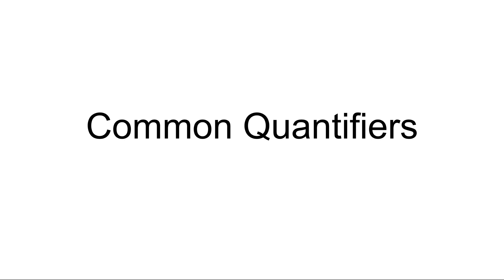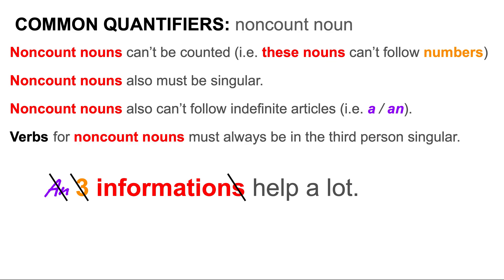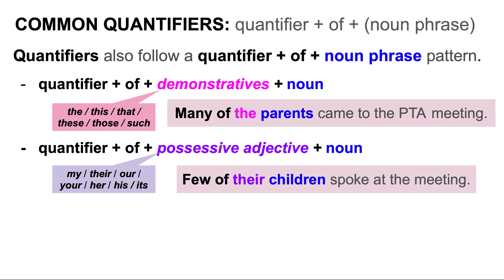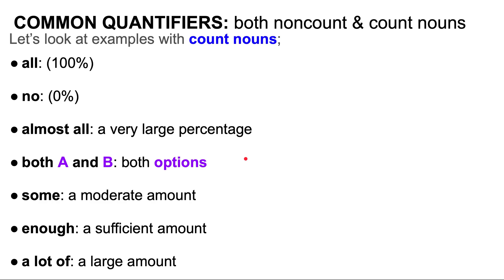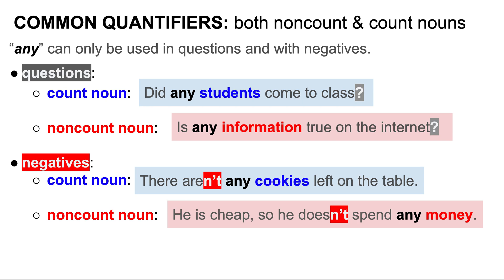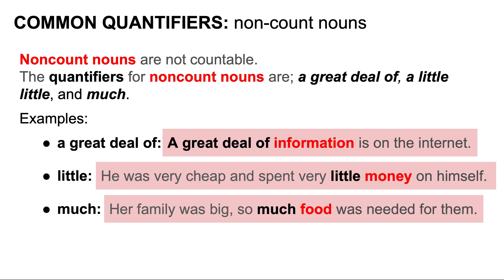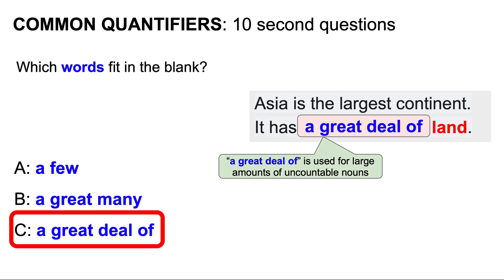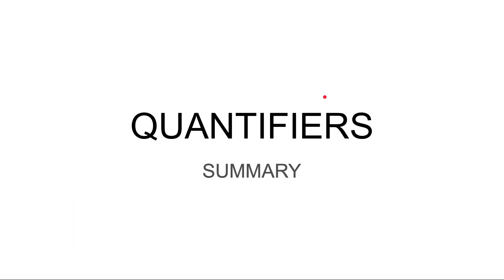COMMON QUANTIFIERS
introduction 0:00
count nouns 0:08
noncount nouns 0:54
purpose of quantifiers 2:32
form of quantifier 3:12
list of quantifiers 4:39
count & noncount quantifiers 5:32
count quantifiers 8:35
noncount quantifiers 9:25
comparative quantifiers 10:15
practice questions 11:36
summary 14:58